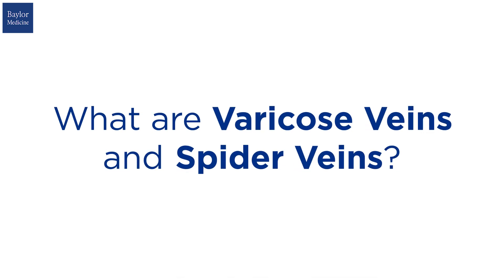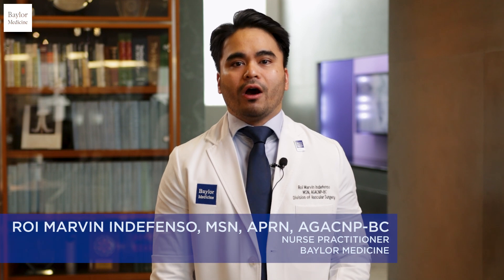What are varicose veins and spider veins? | Roi Marvin Indefenso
Roi Marvin Indefenso, nurse practitioner at Baylor Medicine, explains the differences between varicose veins and spider veins, from symptoms to treatment. For more information on Vascular Health at Baylor Medicine,